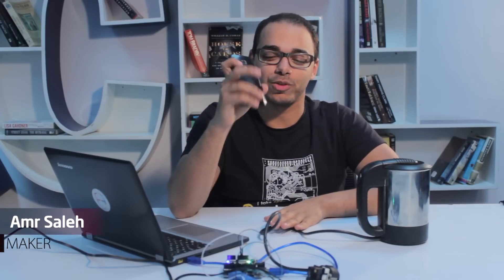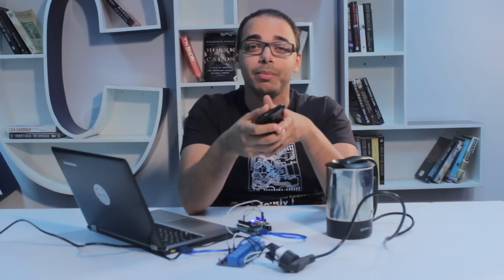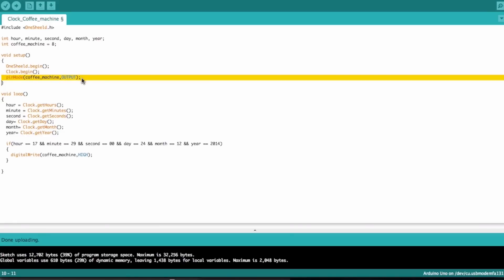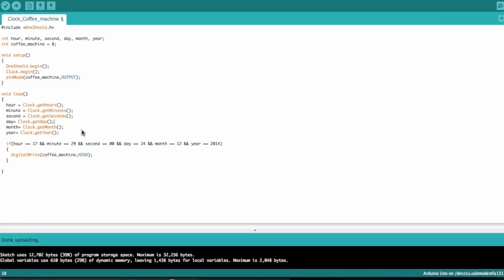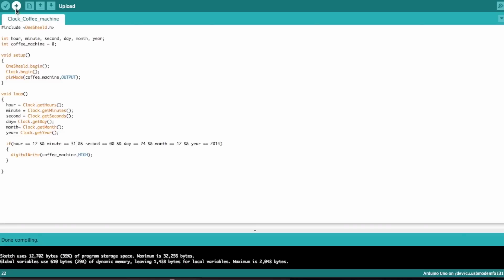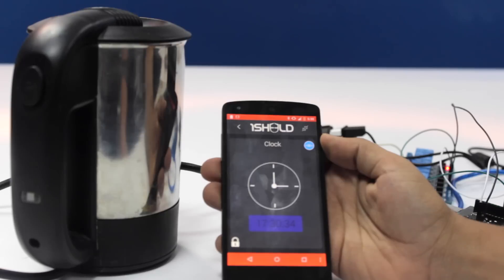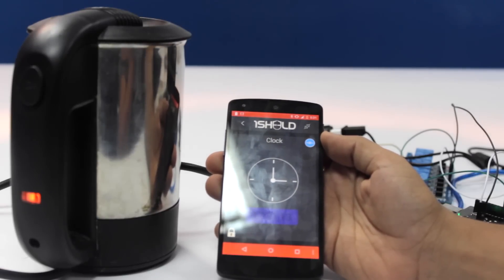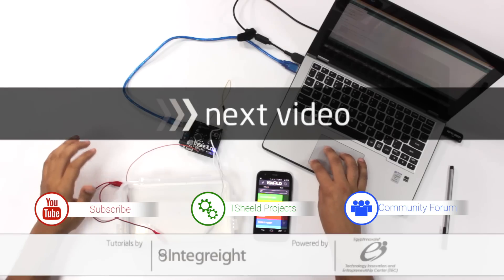Build a smart coffee maker with Arduino and 1Sheeld (Clock Shield Tutorial)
1Sheeld is a mobile app and a board that turns your smartphone into an open platform for Arduino.

In this case you can trigger the coffee machine or a kettle to start automatically when you wake up. The clock shield in the phone knows